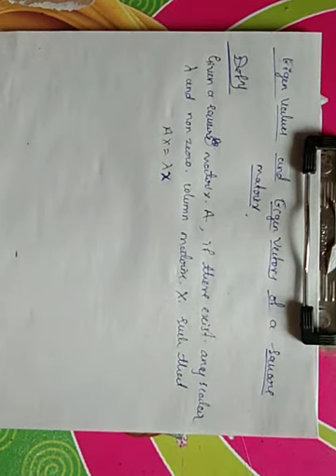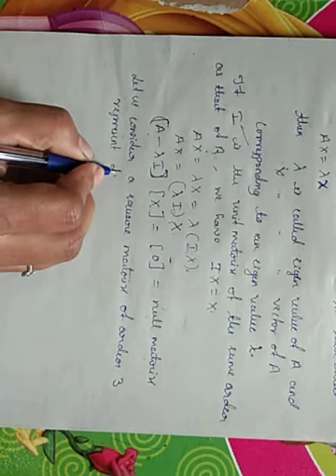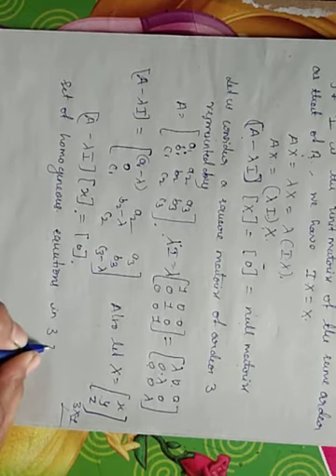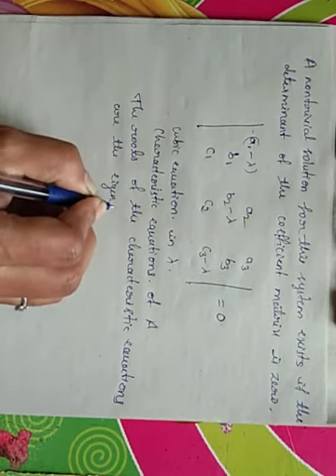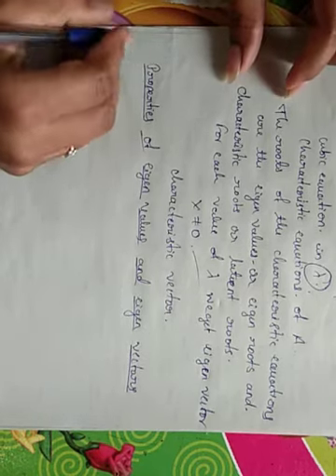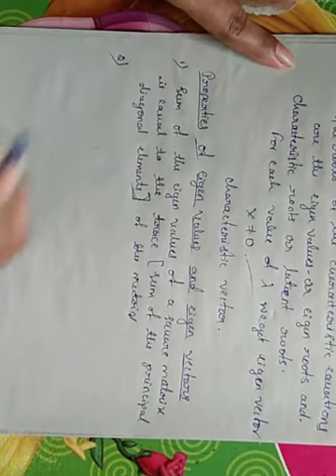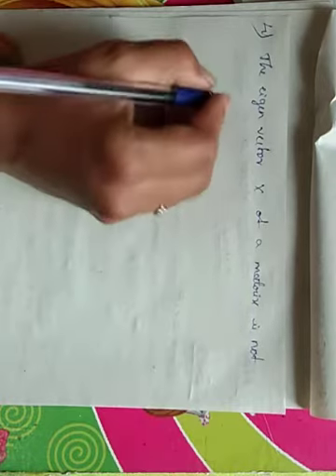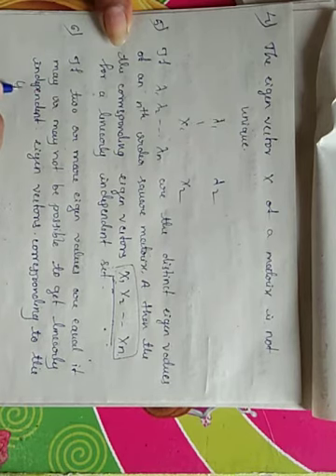(18MATDIP41) Linear algebra :- Eigen values and eigen vectors